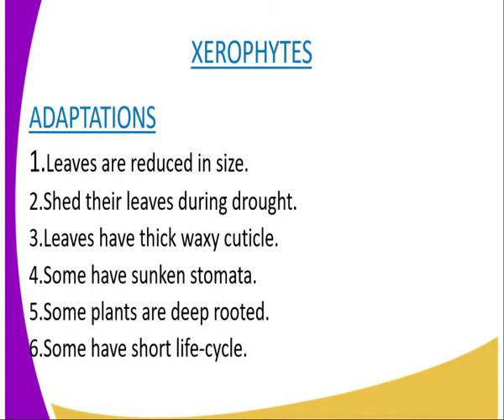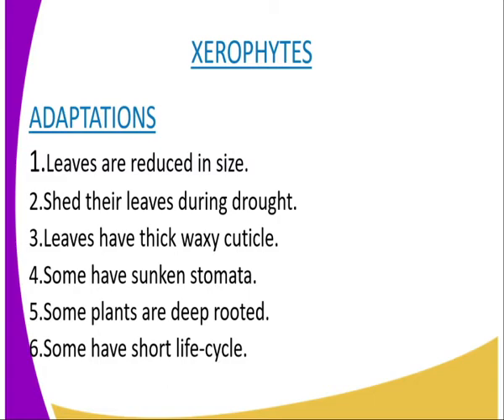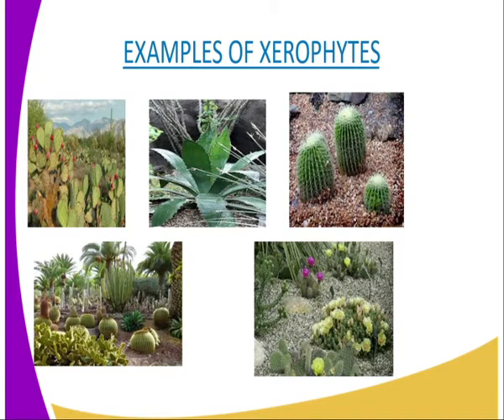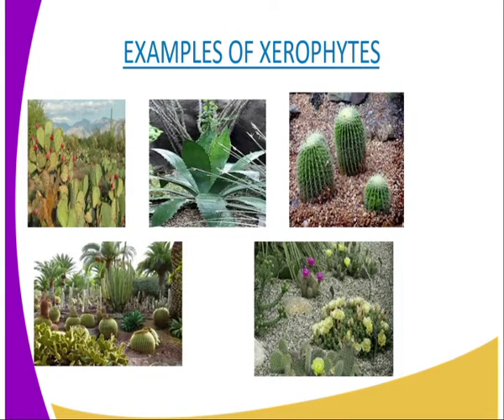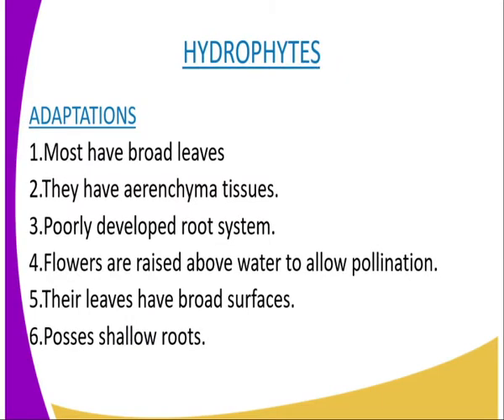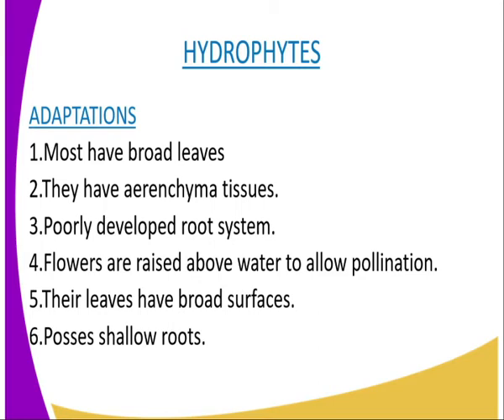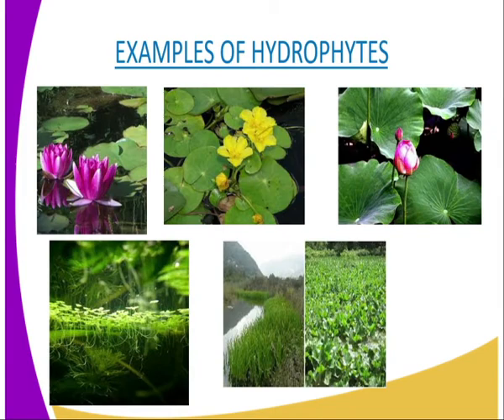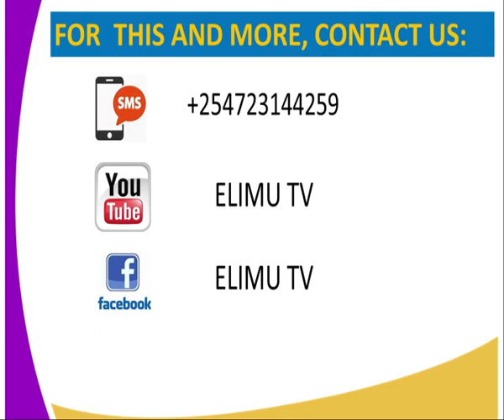Biology form 3,Adaptation of plants to various habitats, lesson 18